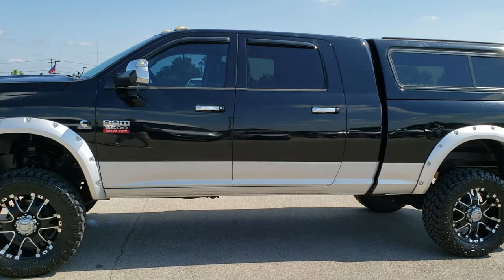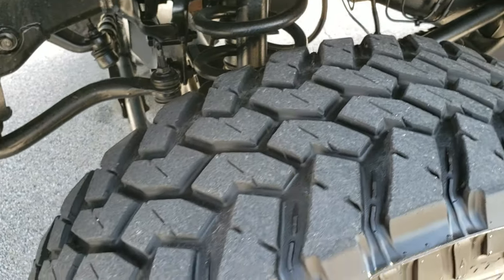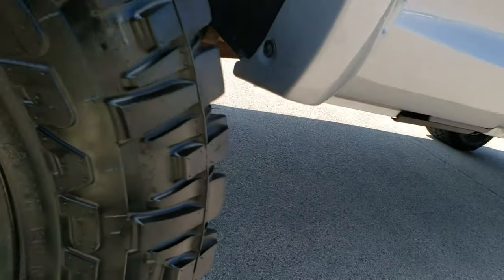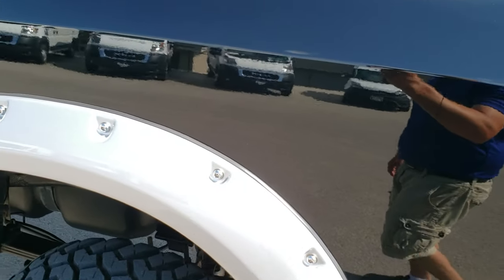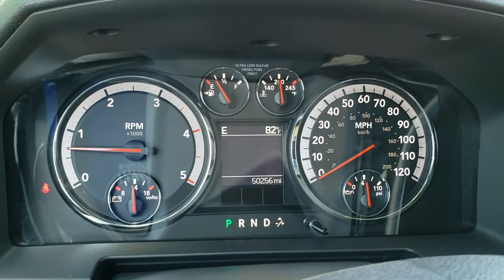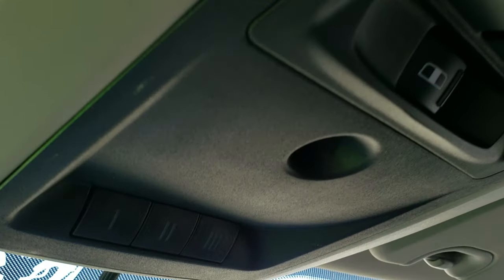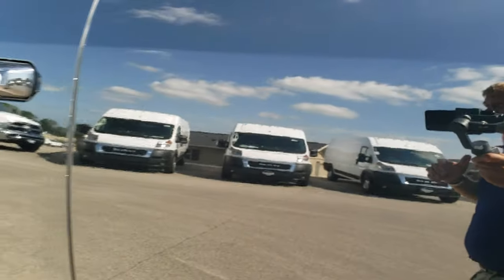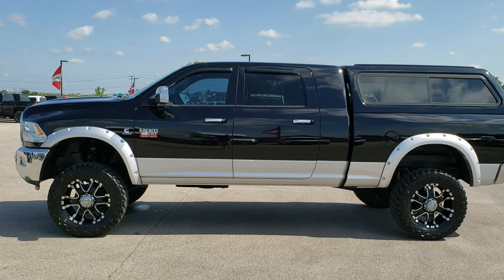LIFTED 2012 RAM 3500 MEGACAB MEGA CAB CUMMINS DIESEL FOND DU LAC WISCONSIN SOLD! 10117 SUMMITAUTO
Today we did a walk around review of this LIFTED
2012 RAM 3500 MEGACAB MEGA CAB CUMMINS DIESEL IN BLACK OVER SILVER

LIFTED
2012 RAM 3500 MEGACAB MEGA CAB CUMMINS DIESEL IN BLACK OVER SILVER

STOCK: 10117
PRICE: $42,991
MILES: 50,194
MAKE: RAM
MODEL: 3500
VIN: 3C63D3ML5CG331879
LOCATION: FOND DU LAC OSHKOSH WISCONSIN, 54937 TRUCKS ON 41

CLEAN TITLE HISTORY! 6.7 Liter Cummins Diesel, Mega Cab Full Four Door Crew Cab Megacab, Short Box 6 1/2 Foot Shortbox, Single Rear Wheel SRW, Laramie Package, 6 Speed Automatic Transmission with Optional Manual Tap Shift, Turn Dial 4x4 Four Wheel Drive 4WD, 6 Inch Suspension Lift Kit, Factory GPS Navigation System, Power Sunroof Moonroof Sun Roof Moon Roof, Reverse Backup Camera Rearview Camera, Non Smoker, Dual Power Air Conditioned Ventilated and Heated Seats, Black Ebony Leather Seats, Bucket Seats, Memory Driver's Seat, 2nd Row Heated Seats, Leer Truck Cap Topper, Full Towing Package with Receiver Trailer Hitch, Wiring and Transmission Cooler Tow Package, Factory Brake Controller, Factory Exhaust Brake, Fold Out Tow Mirrors, Heat Power Mirrors, Electronic Stability Control Traction Control ESC, Nitto Trail Grappler M/T 35x12.50 R20 LT Tires, 20 Inch Rims Premium Wheels, Painted and Polished Aluminum Rims Premium Wheels, Four Wheel Disc Brakes, Spray-in Bedliner, Bedrail Covers, Fog Lights, AM / FM Radio Tuner, Sirius/XM Satellite Radio Capabilities Sirius / XM, CD Player, Alpine Premium Audio Sound System, U Connect Hands Free Bluetooth Hands-Free Phone System Blue Tooth, Auxiliary MP3 Jack Portable Audio Connection, USB Jack Portable Audio Connection, 20 GB Hard Drive MyGig, Keyless Entry with Factory Remote Start, Power Sliding Rear Window, Adjustable Height Seatbelts, Driver and Passenger Front Air Bags, L.A.T.C.H. Child Safety System, Side Curtain Air Bags SRS Safety Restraint System, Heated Steering Wheel Multi-Function Steering Wheel Controls, Homelink System with Three Programmable Buttons for Garage Doors, Lighting Systems & Security Systems, Compass, Outside Temperature Display and Mileage Display, Dual Multi-Zone Climate Control , Power Adjustable Pedals, Factory All Weather Floormats, Woodgrain Dash And Door Trim, Air Conditioning AC, Cruise Control, Power Locks, Power Windows, Tilt Steering Wheel, Automatic Headlights Autolamp, 115V / 150W Auxiliary Power Outlet, Black Clearcoat over Bright Silver Metallic two tone paint scheme! This is one of the sharpest 2012 Ram 3500 mega-cab shortbox 1 ton diesel trucks on our lot! Make your move before this lifted megacab is gone!

STOCK: 10117
PRICE: $42,991
MILES: 50,194
MAKE: RAM
MODEL: 3500
VIN: 3C63D3ML5CG331879